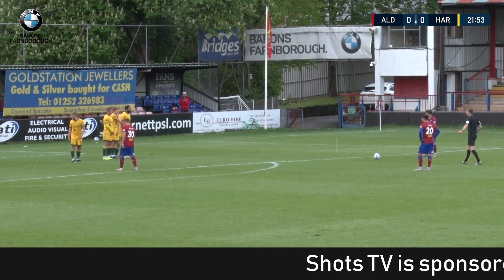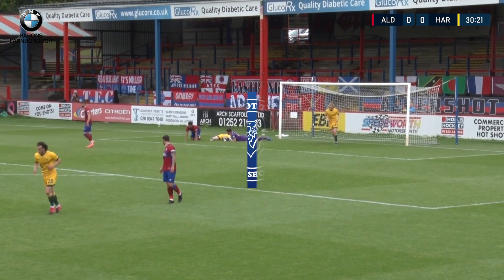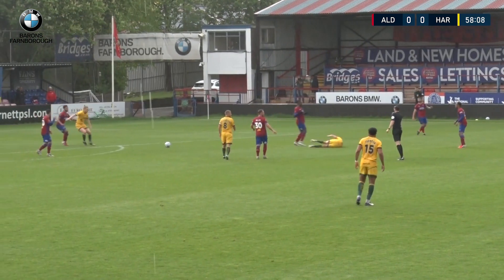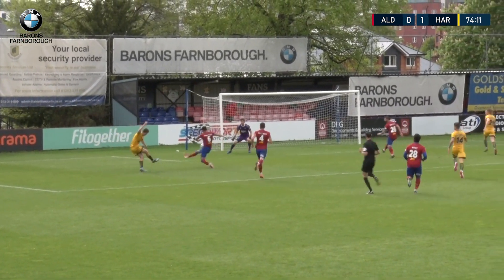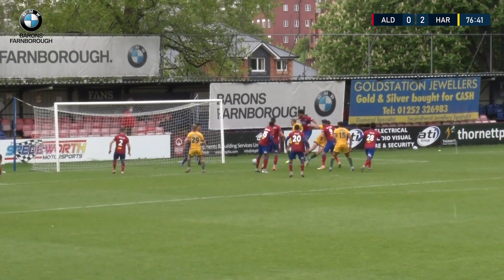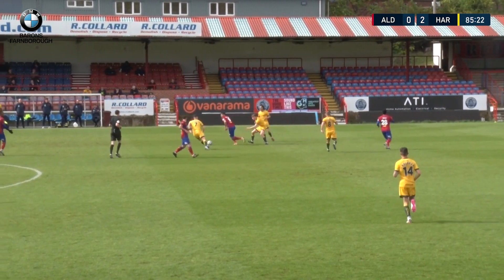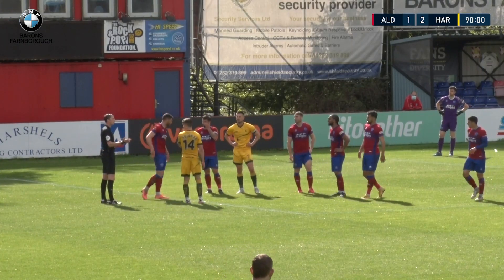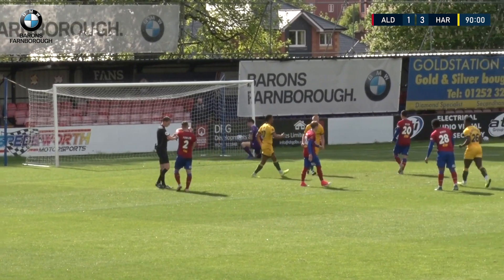Match Highlights: Hartlepool United (H)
All the action from our 3-1 home defeat against Hartlepool United in the Vanarama National League.